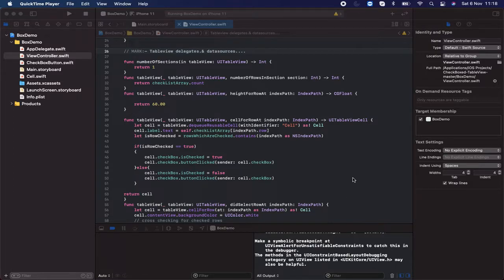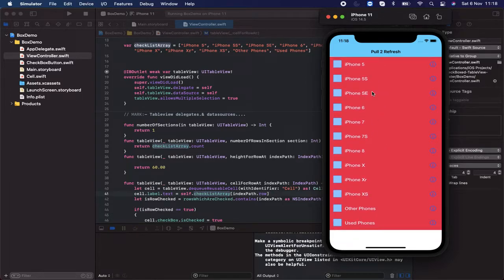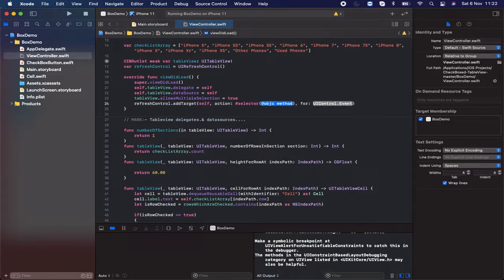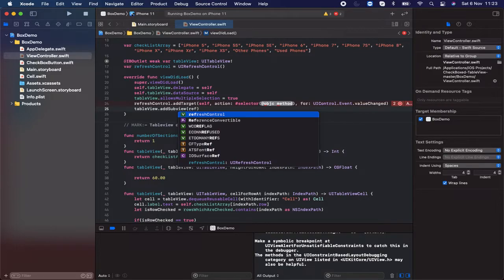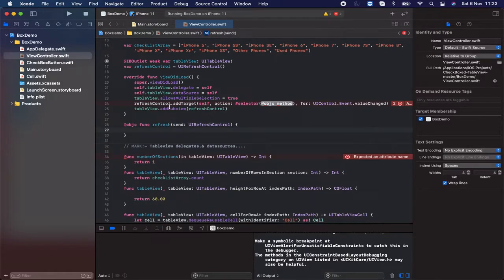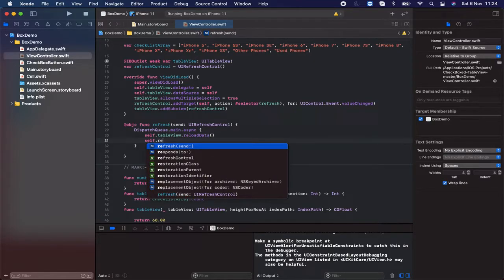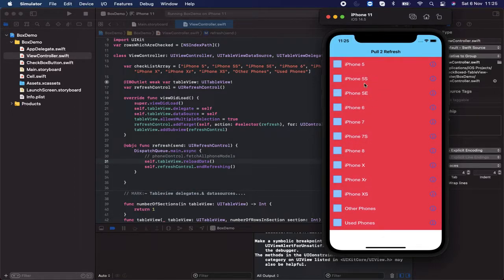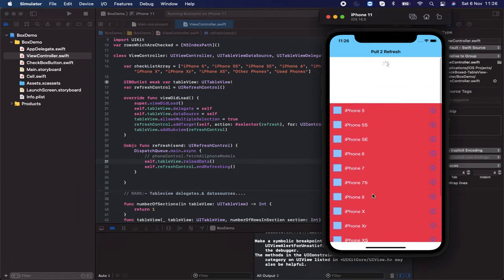Pull to Refresh iOS App's TableView | CollectionView using UIRefreshControl animation with Swift 5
This Video tutorial is about Pull to Refresh iOS App's TableView | CollectionView using UIRefreshControl animation with Swift 5 and Xcode 12.5

👨‍💻 NOTE:- This video is meant for beginners to learn basic concept of  patterns or observation methods in iOS development. If I went wrong somewhere, please comment it over to make it clear.

Apple Products.

☕ If you are satisfied with the video, "BUY ME A CUP OF COFFEE" via Paypal